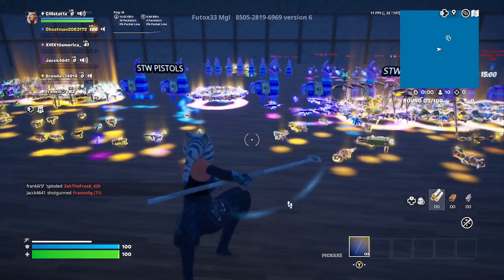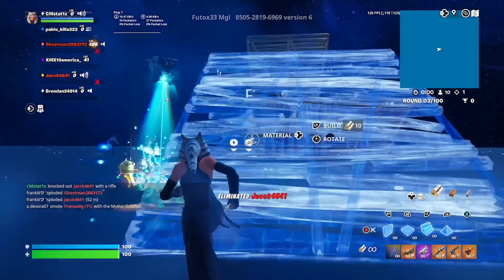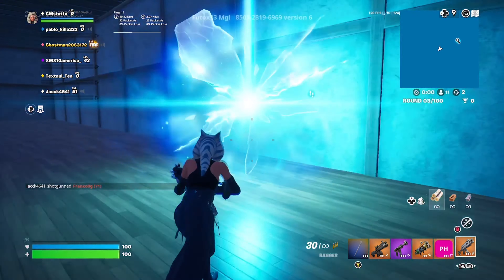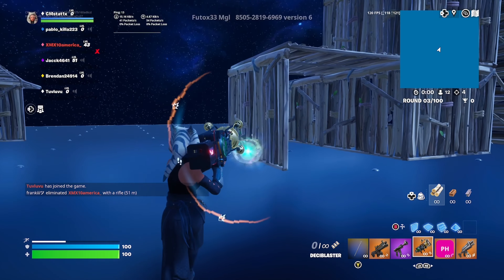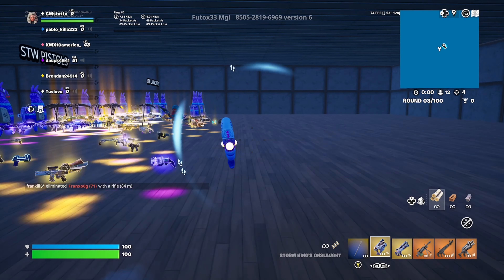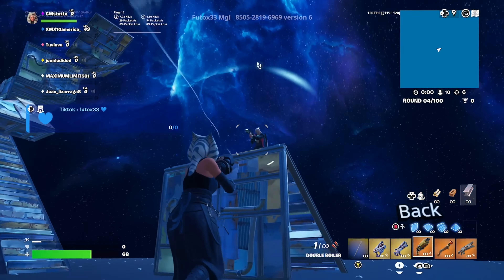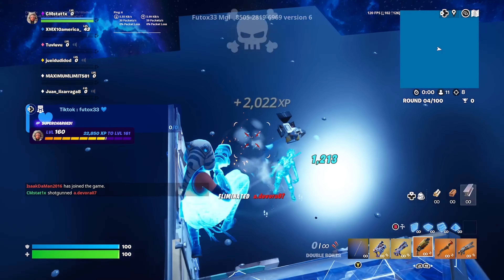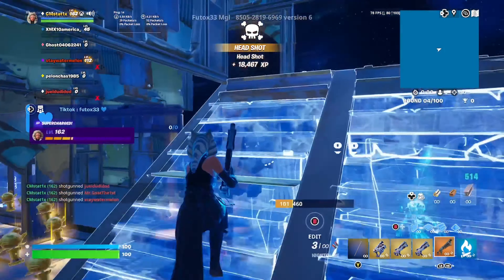I might get banned for this lol